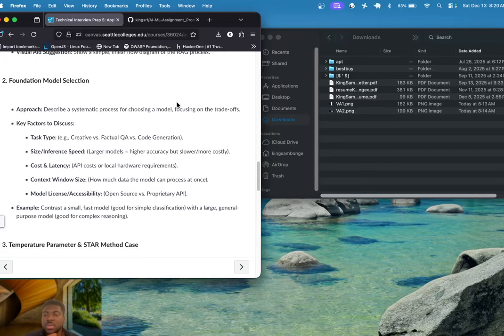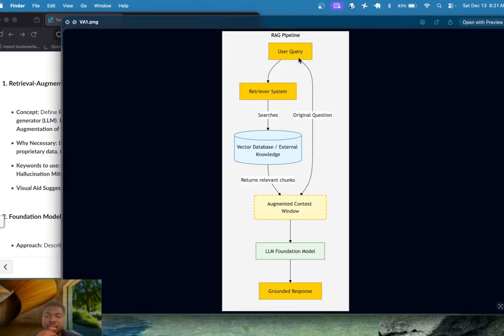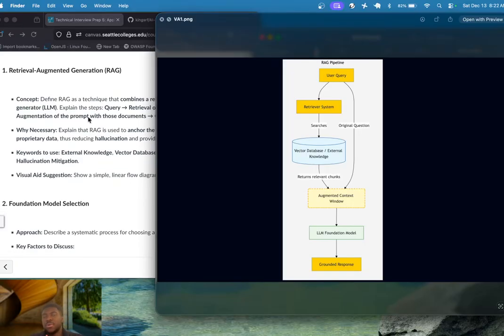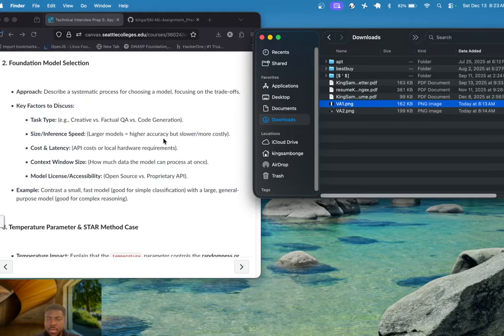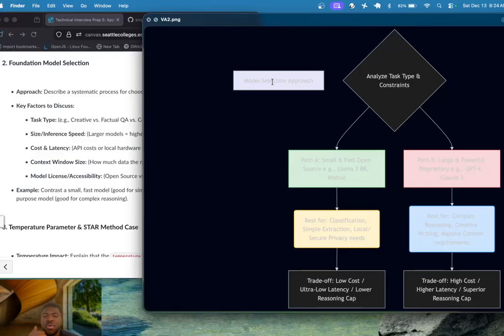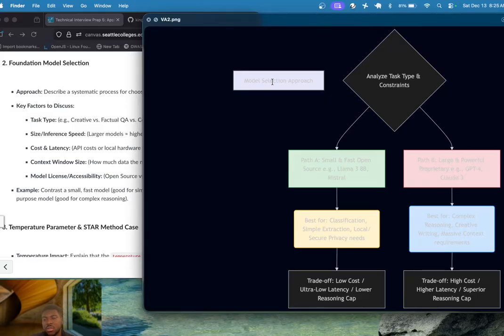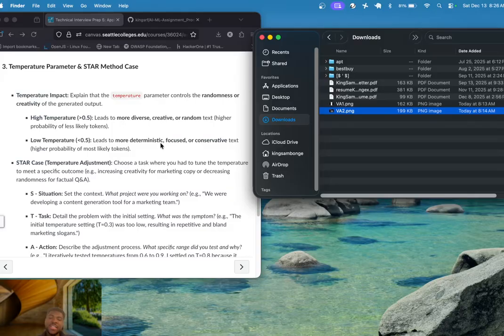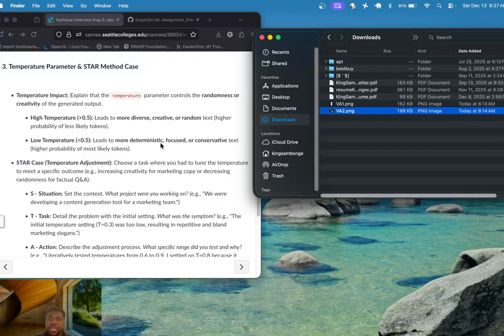Applications of Foundation Models